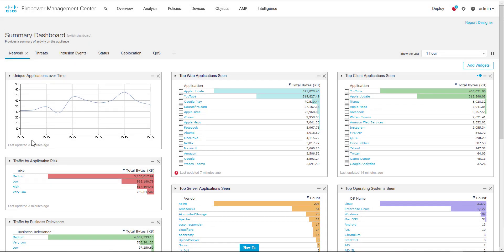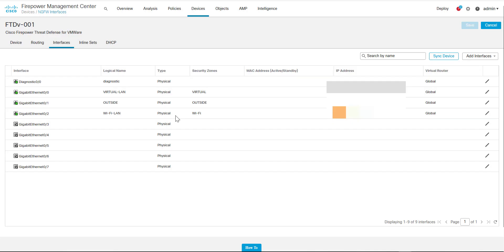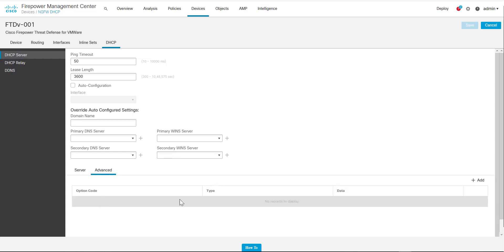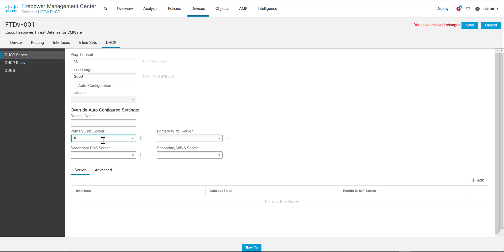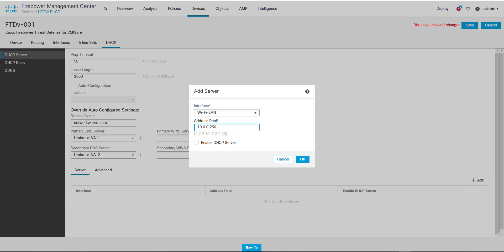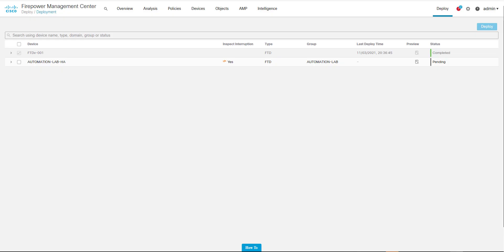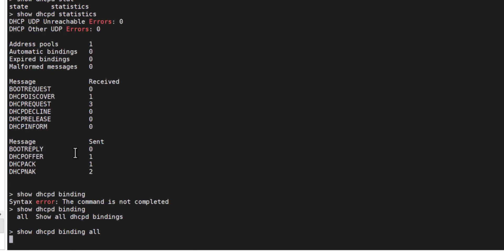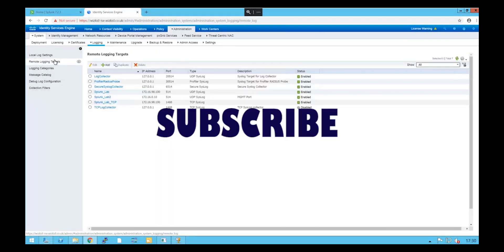How to Configure a DHCP Server on Cisco Firepower Threat Defence (FTD)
In this video we demonstrate how to configure a DHCP server on a Cisco FTD device.